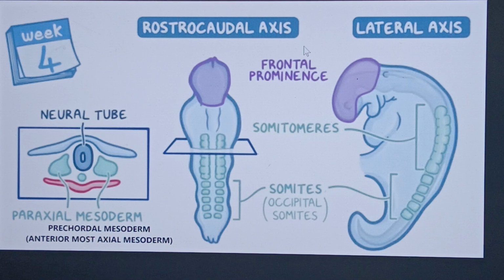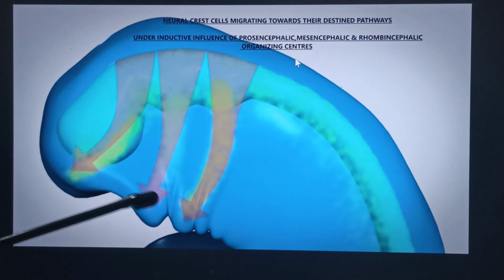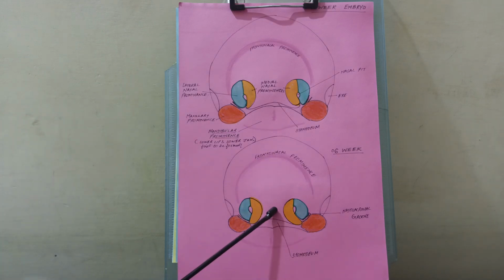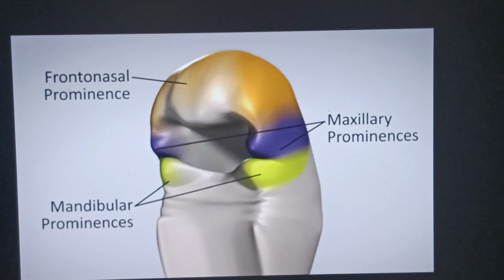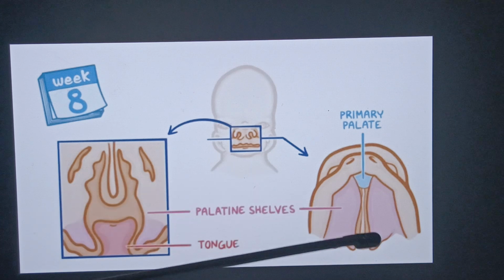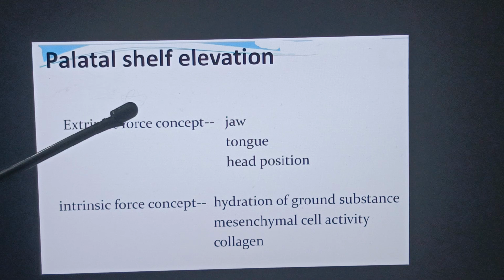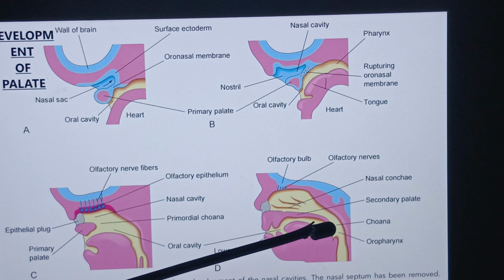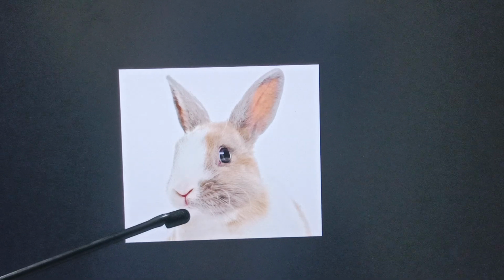DEVELOPMENT OF THE FACE!!